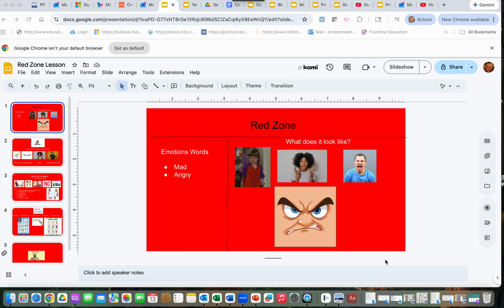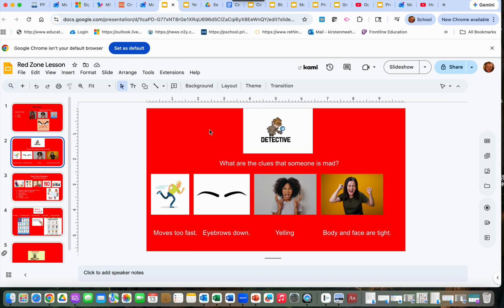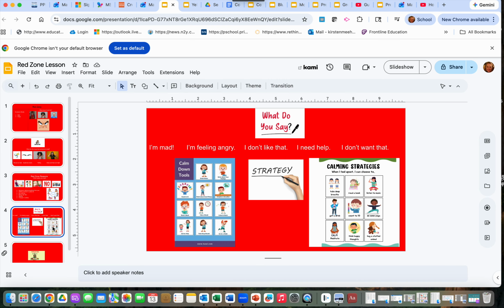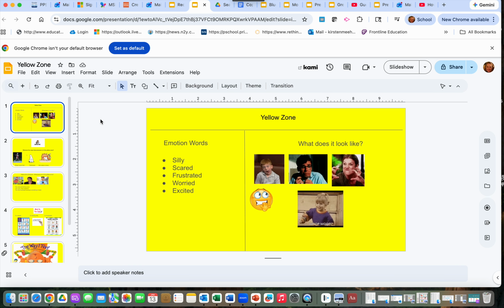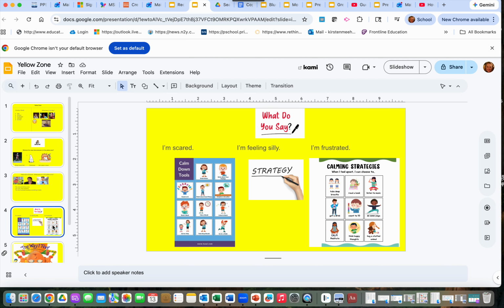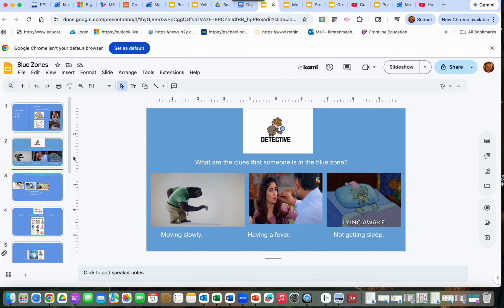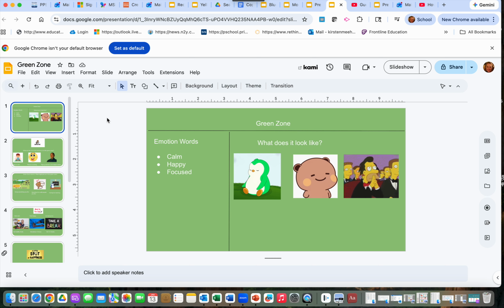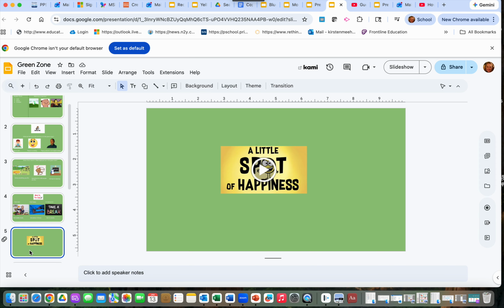Modified Overview of Zones of Regulation